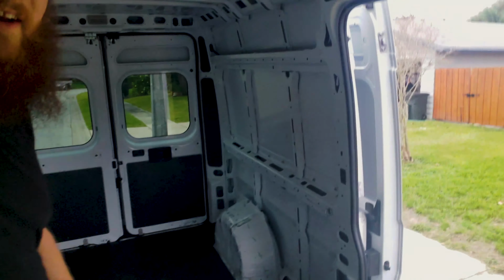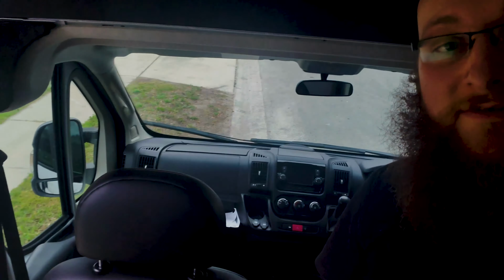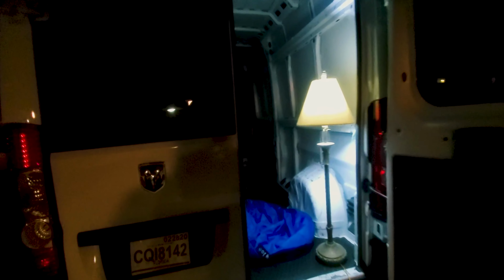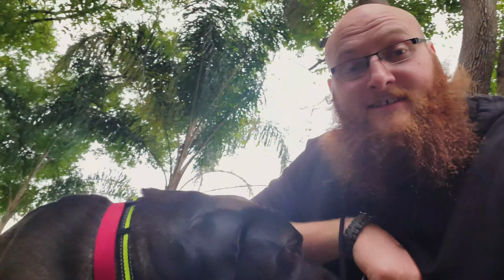The Beginning of Vanlife | Waddi The Wandering Panda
This past week has been an adventure!

I am starting a new chapter in my life and I will be traveling around in a 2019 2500 Promaster 159 wb high roof camper van that I am self converting.
Along with me on the adventure I will ave my puppers Drogo and my dragon Smaug.
These next few weeks I have to build out as much as I can with what I have because my work is having me travel around America...First, stop Miami!

As always stay safe, and let's go adventure!